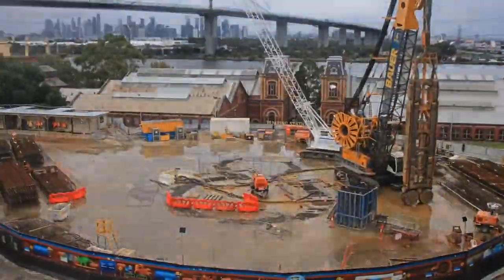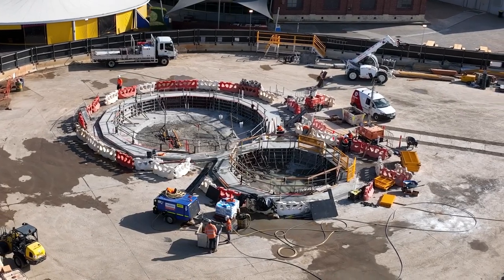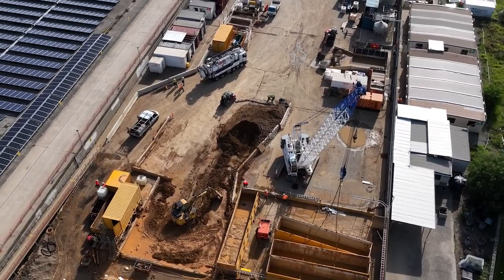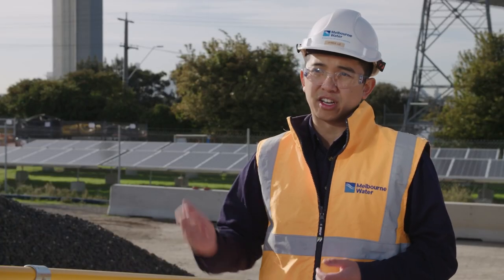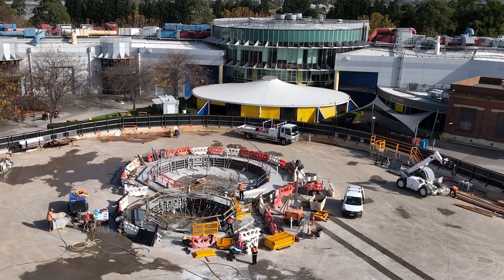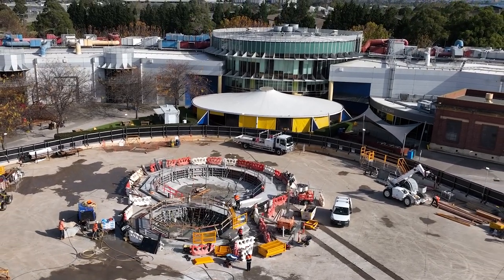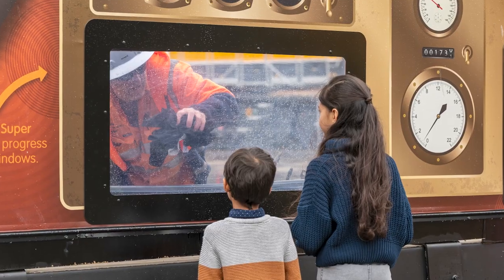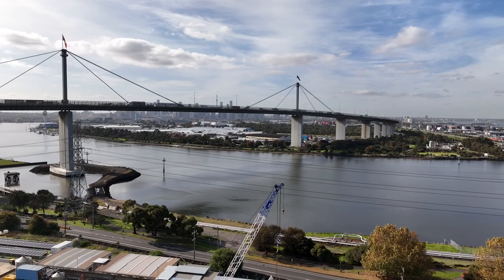Hobsons Bay Main Sewer project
The Hobsons Bay Main sewer is a critical part of the sewer network, but it's coming to its end of service life. That's why we're building a duplicate sewer to protect the growing population of Melbourne.

Together with our delivery partner, John Holland, we're building a new sewer at depths of up to 36 metres below ground from Spotswood to Port Melbourne.